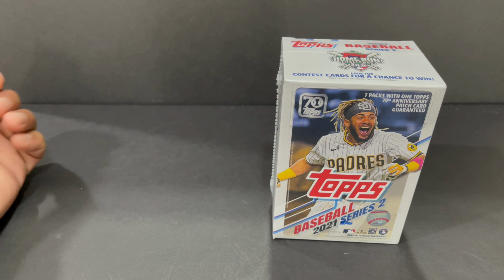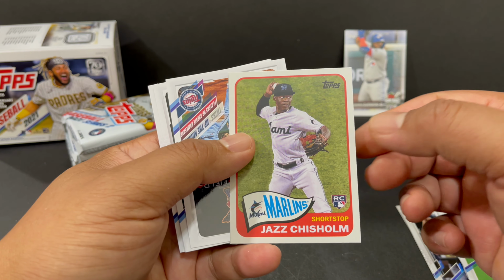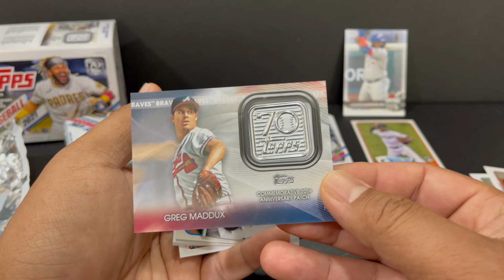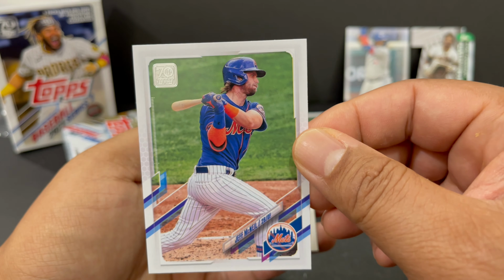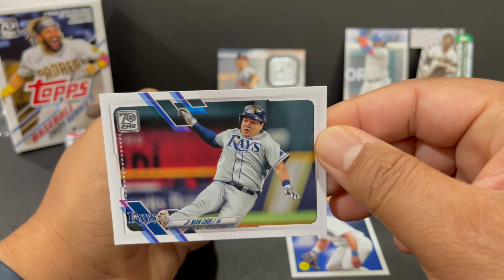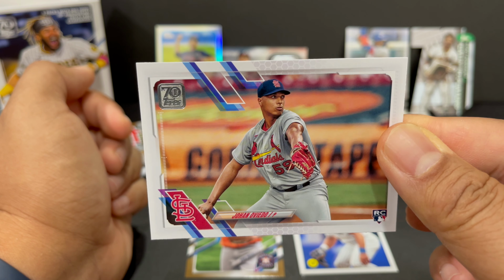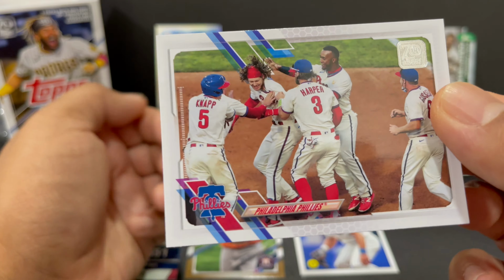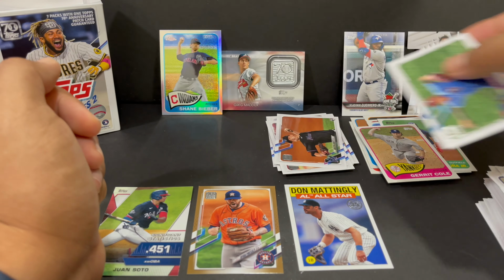Our First Blaster of 2021 Topps Series 2!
Our first look at 2021 Topps Series 2. Found a few cool insert cards and a Home Run Challenge card which brings us our question of the video. Have you ever won a Home Run Challenge prediction and is the reward card cool?